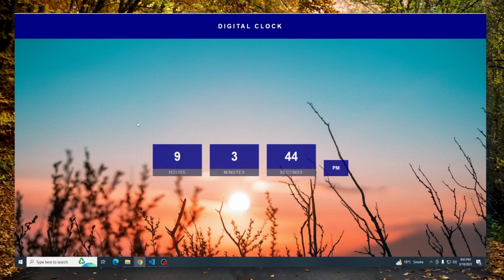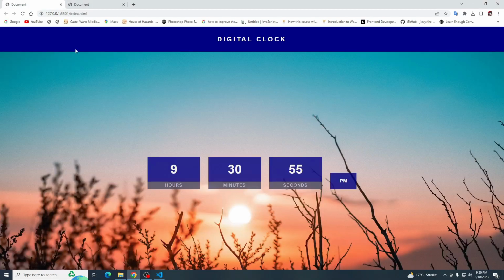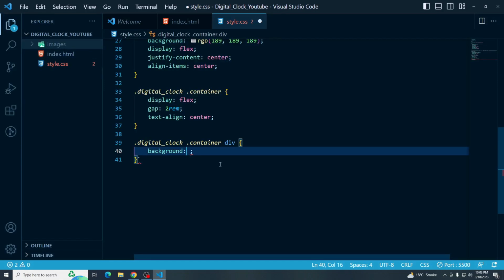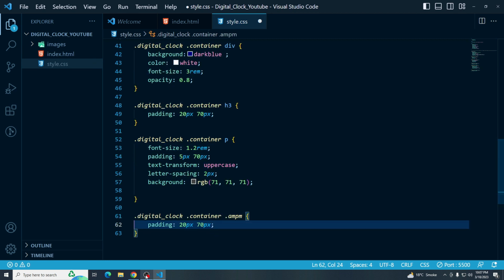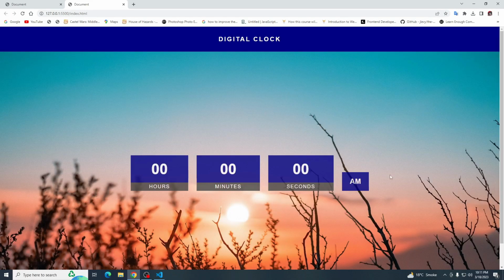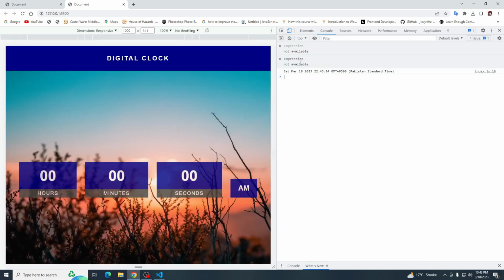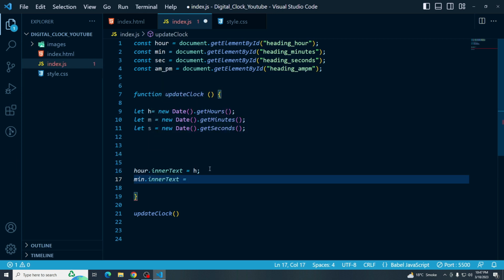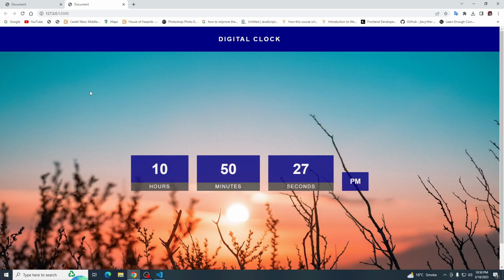Lets Make a Beautiful Looking Digital Clock Website using HTML CSS & JAVASCRIPT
in this video we are going to create this amazing digital clock using html css and javascript from the beginning.

Also Dont Forget To Give Me FeedBack !
peaceout !